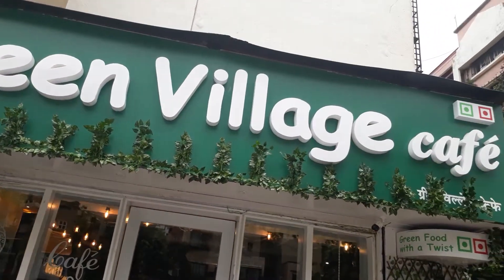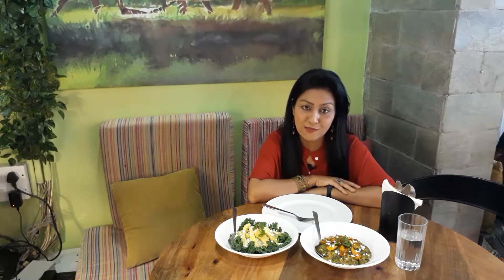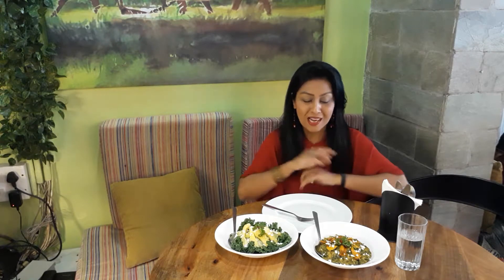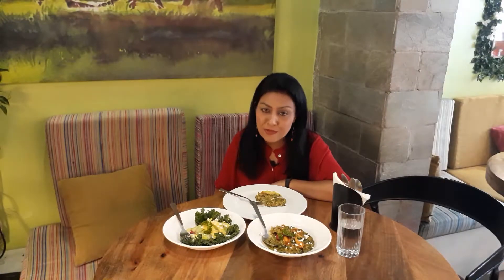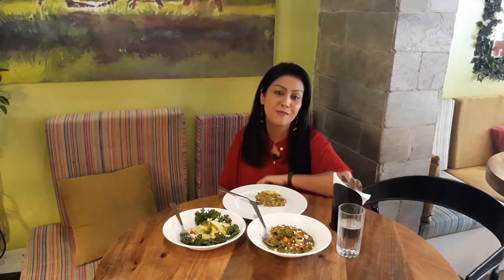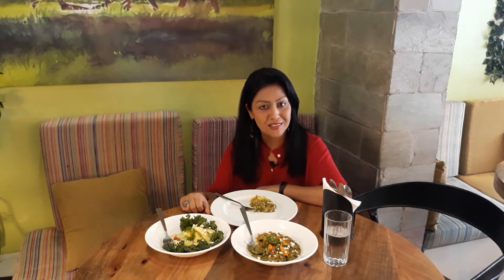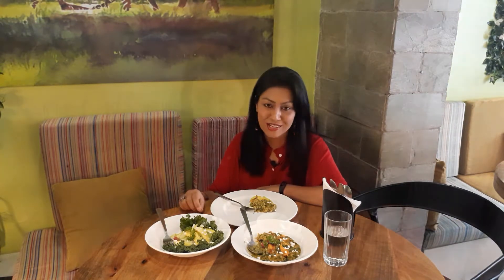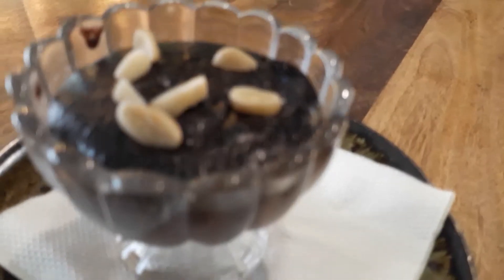Green Village Cafe I Food Review I Mini's Food Fundas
Watch Mini Ribeiro enjoy food made from fresh organic produce at Green Village Cafe, Oshiwara